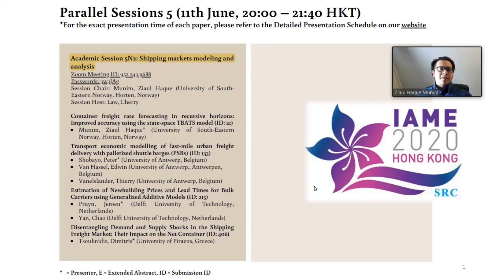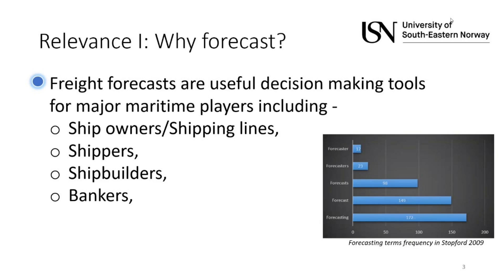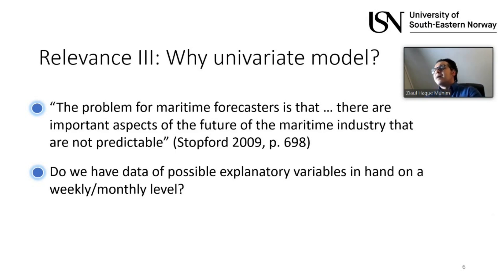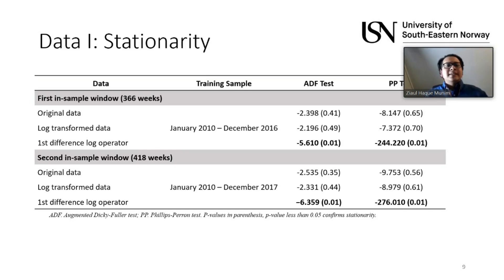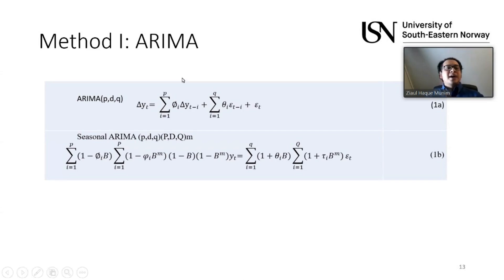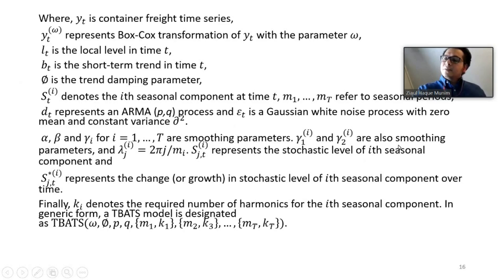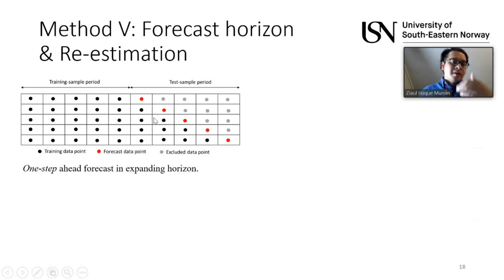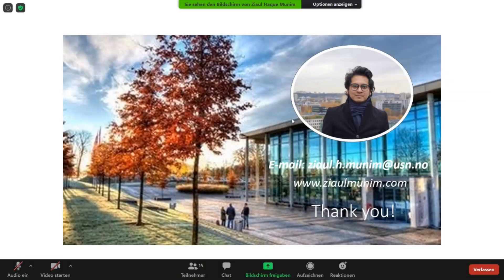Conference Paper | Forecasting using State-Space TBATS model | IAME 2020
State-space TBATS model for container freight rate forecasting with improved accuracy || See published article